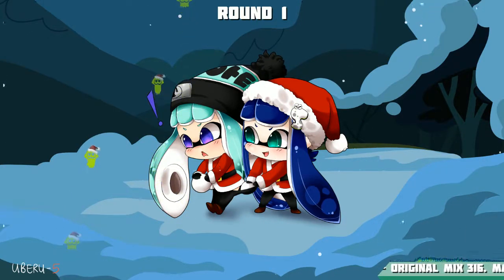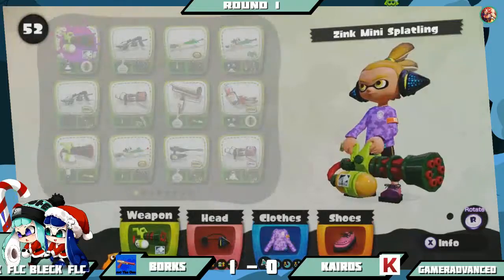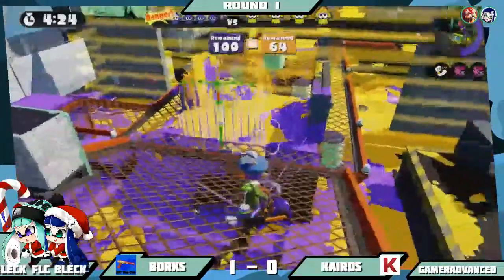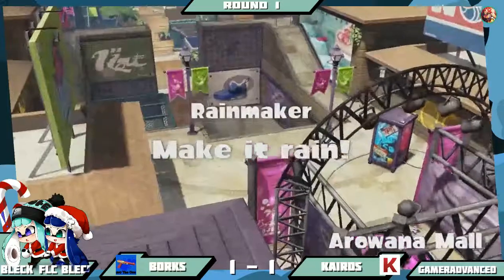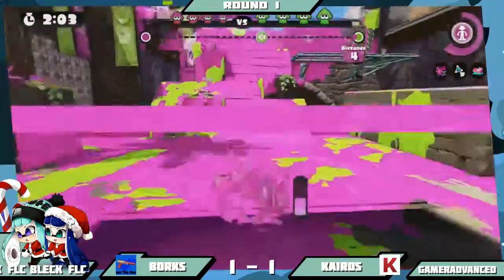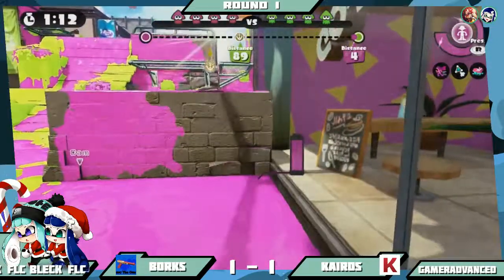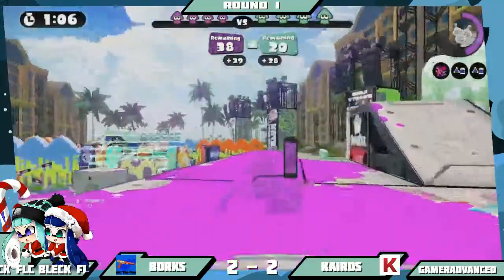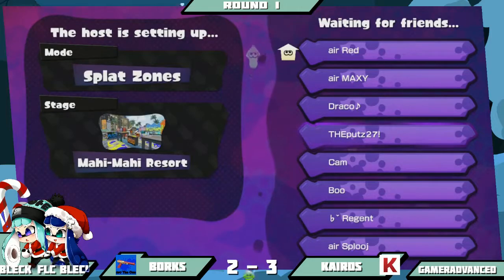Bleck n Spoon #15 :: Round 1 BORKS v Kairos